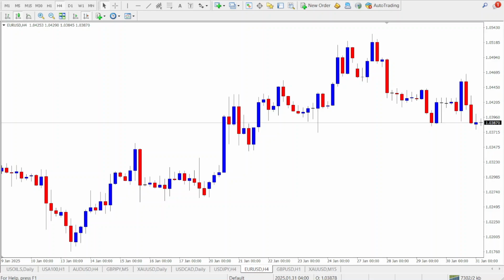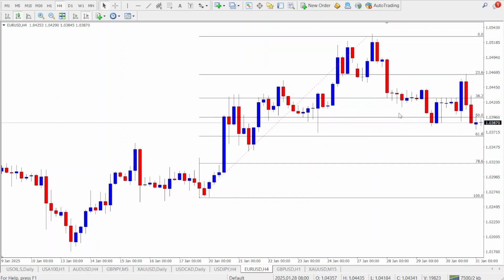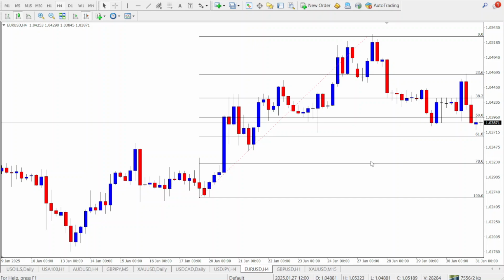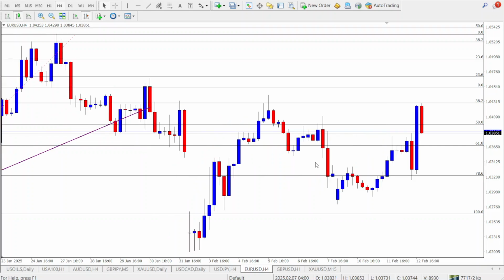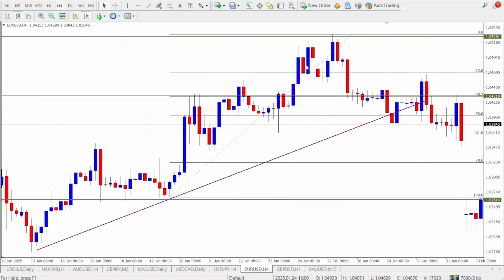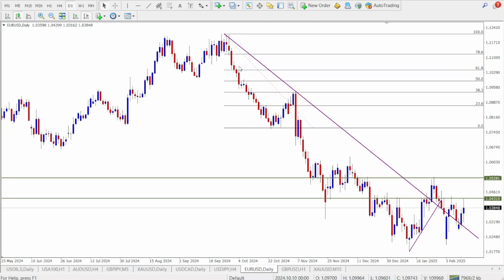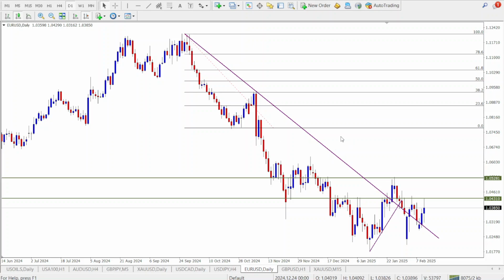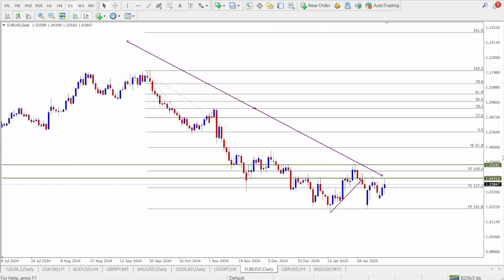How to Use Fibonacci Retracements and Extensions in MT4 & MT5 - Trade Forex Like a Pro!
Looking to learn how to trade with Fibonacci levels for beginners? This video is a step-by-step guide on how to use Fibonacci retracements and extensions to find high-probability trade setups in Forex, stocks, and crypto markets.

Fibonacci levels help traders identify potential areas of support and resistance, making them a powerful tool for technical analysis. In this video, you’ll learn:

🔹 What Fibonacci retracements are and why they work
🔹 How to draw Fibonacci levels correctly on your charts
🔹 How to use Fibonacci with price action for accurate trades
🔹 The best Fibonacci trading strategy for beginners

Fibonacci tools are used by professional traders worldwide to spot trend reversals and continuations. Whether you're a beginner or an experienced trader, mastering Fibonacci can improve your trading decisions.